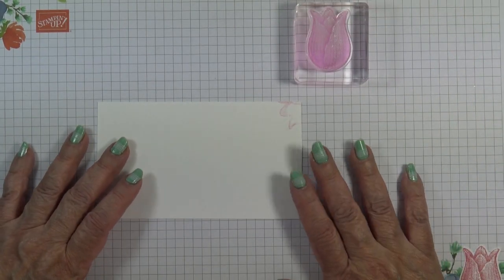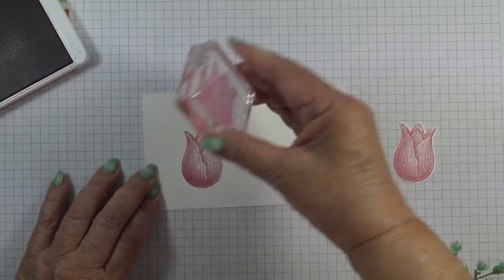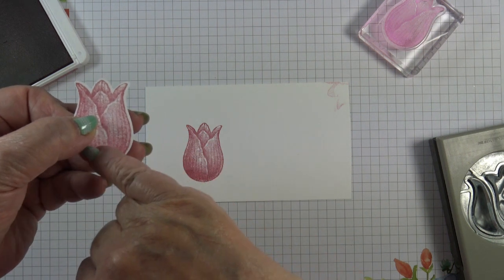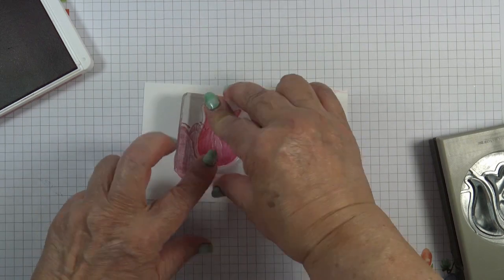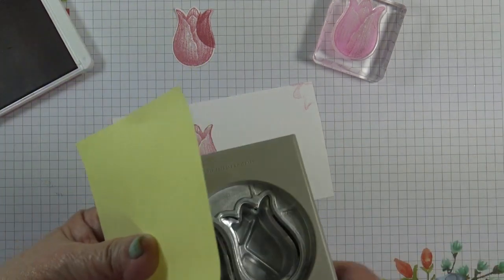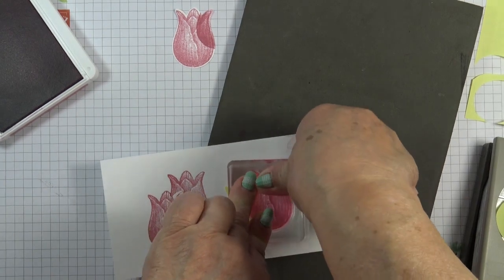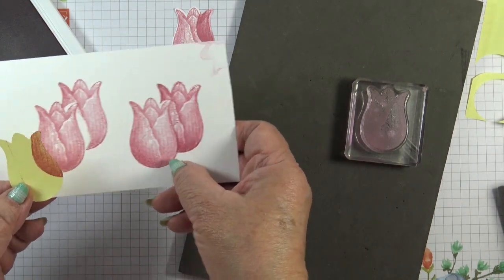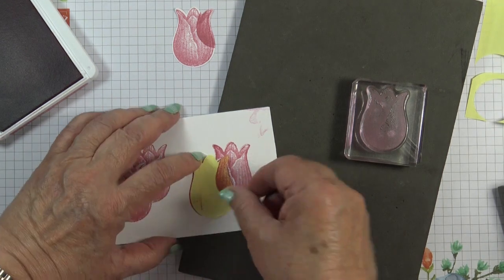749 14 04 20 TTT Masking with Tulip Border Punch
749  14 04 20 TTT Masking with Tulip Border Punch

a gift from me if you spend £25 or more.